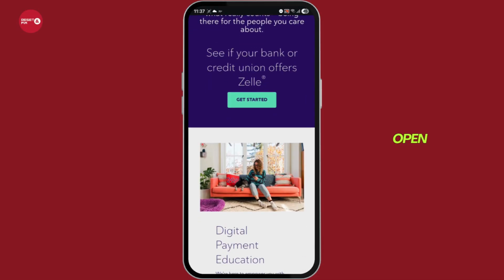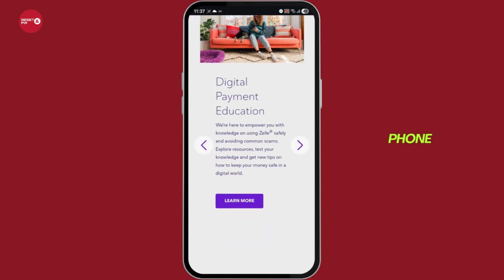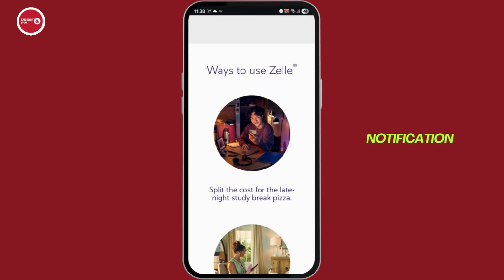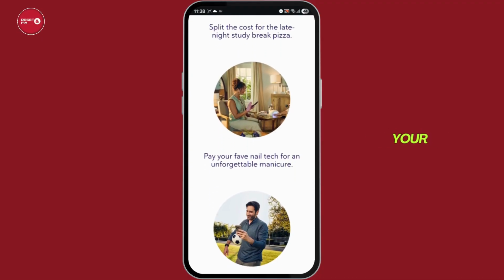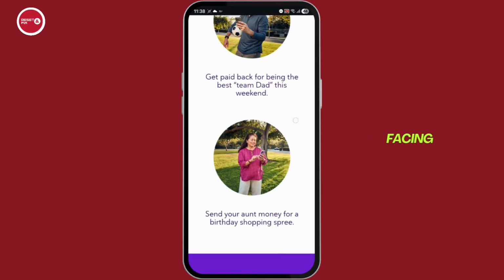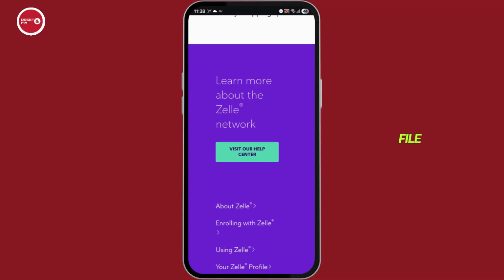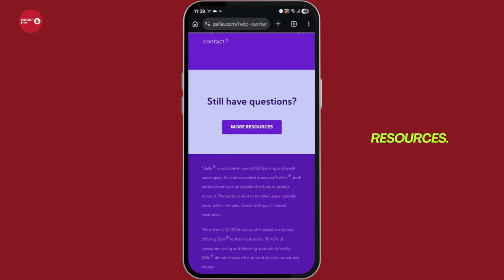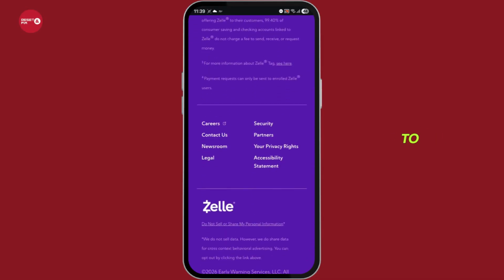How To Fix Zelle Payment Not Showing in Bank (2026) | Zelle Transfer Missing Fix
Learn how to troubleshoot Zelle payments that are not appearing in your bank account, including pending transfers, missing deposits, delayed notifications, and account verification issues.

Timestamps: 00:05 – Open Your Bank App and Check Recent Transactions 00:22 – Confirm the Email Address or Phone Number Linked to Zelle 00:46 – Refresh the App and Check Pending or Processing Payments 01:04 – Verify That the Payment Was Sent to the Correct Bank Account 01:18 – Contact Your Bank or Zelle Support if the Transfer Still Does Not Appear 01:25 – Done

If a Zelle payment is not showing in your bank account, the issue may be caused by pending processing, an unregistered email or phone number, sending the payment to a different linked account, bank synchronization delays, or temporary service interruptions. Follow this step-by-step guide to check recent transactions, confirm your Zelle enrollment details, refresh the banking app, review pending payments, and verify that the transfer was sent to the correct account. If the payment still does not appear after a reasonable waiting period, contact your bank directly, because most Zelle transactions are managed through the participating bank rather than through the standalone Zelle app.